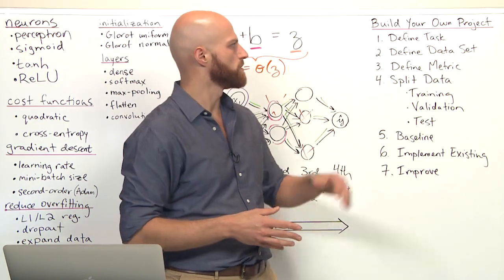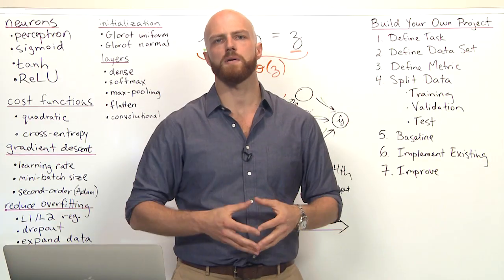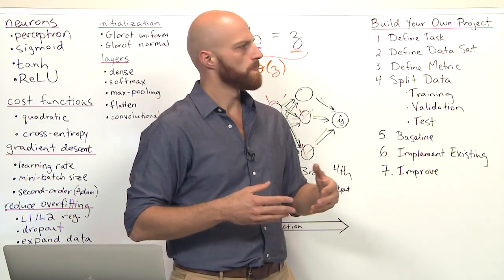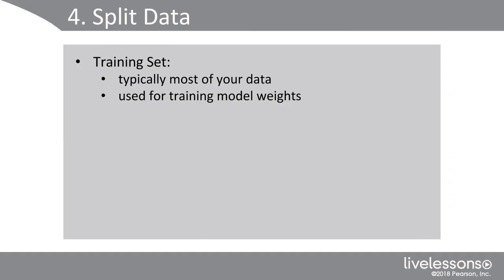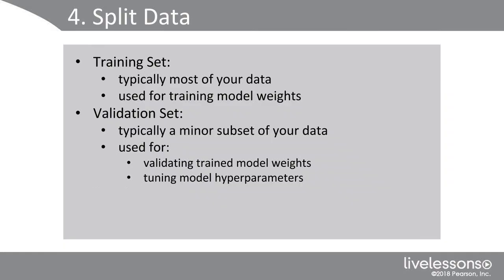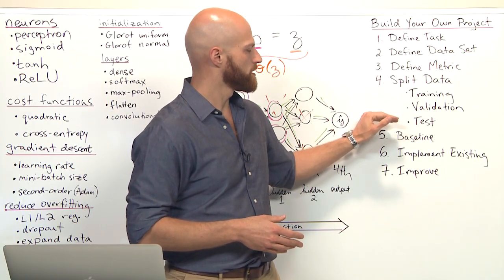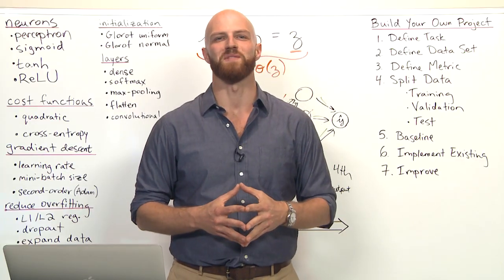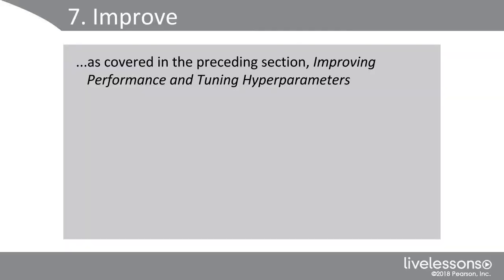028 5 2 How to Build Your Own Deep Learning Project6m 7s